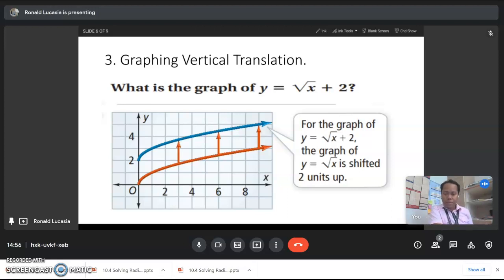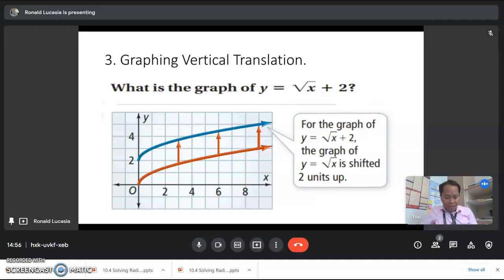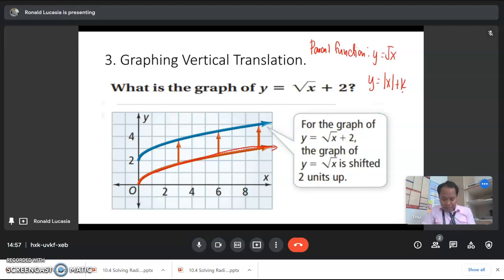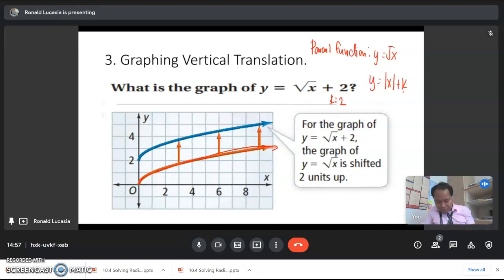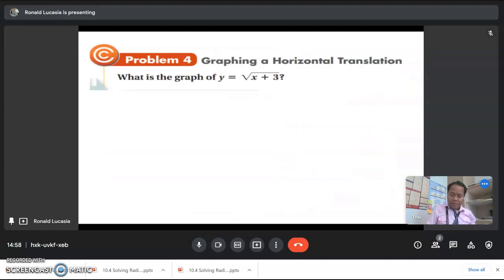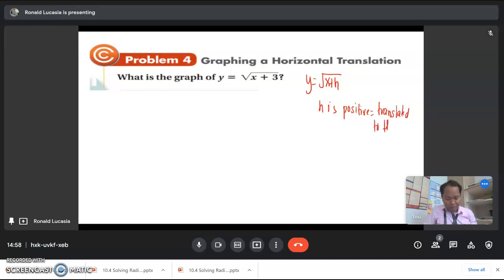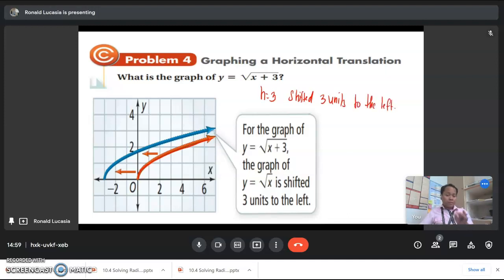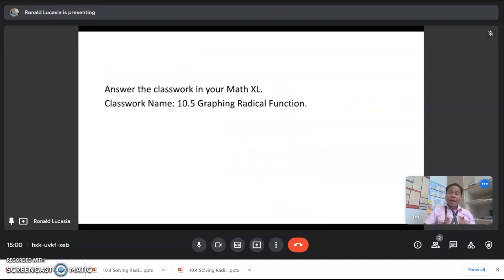Graphing Square Root Function (Video 2)